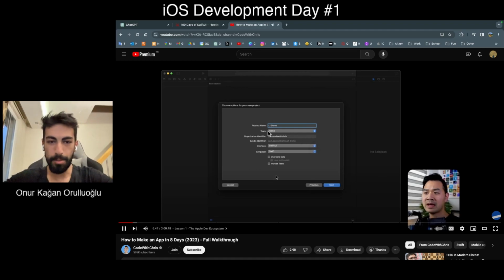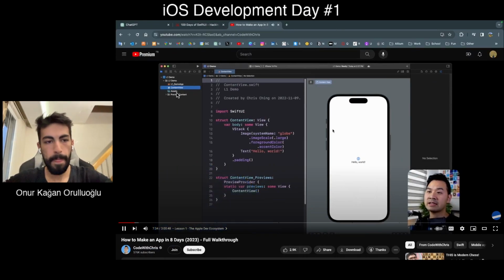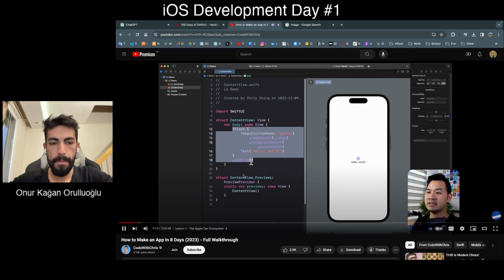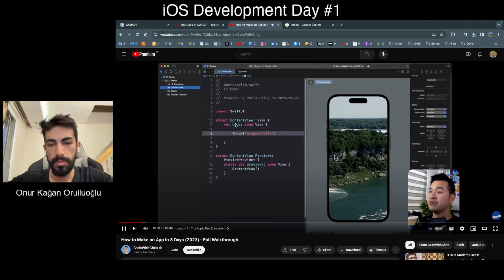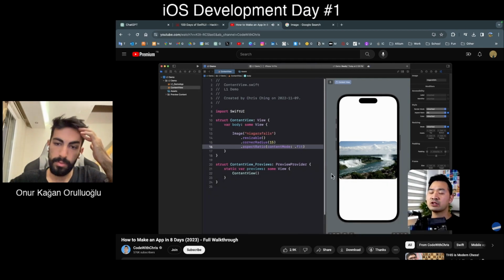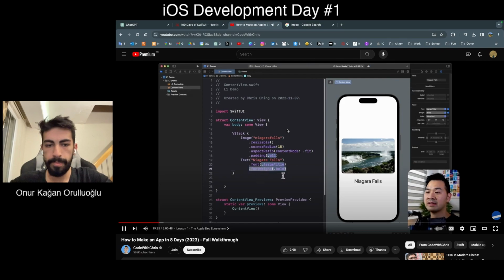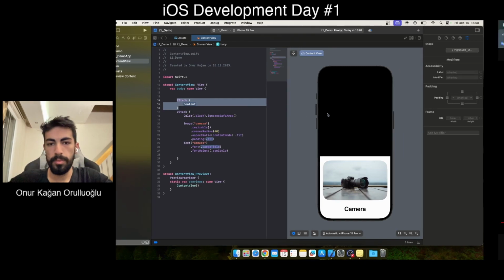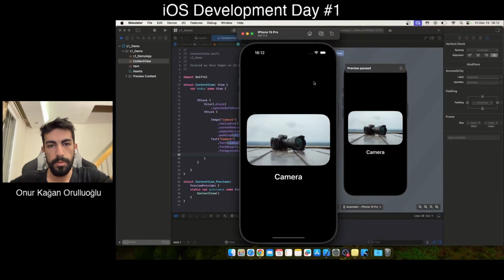iOS Developer Olmak - Gün#1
iOS Developer Olmak serisinin ilk videosunda Apple'ın Geliştiriciler için tasarlamış olduğu ekosistemi tanıtıldı ve basit bir layout düzeni kurularak Library'nin nasıl kullanıldığına değinildi.

🕗➤Videonun Zaman Çizelgesi:

00:00 Giriş
03:12 İlk Uygulama Dosyasını Oluşturma
07:40 Uygulamaya Görsel Ekleme
09:48 Kod Farklılıklarını Düzeltme
13:00 Xcode Library Kullanımı
19:36 VStack Kullanımı
23:53 ZStack Kullanımı
26:13 Uygulamayı Çalıştırma
28:08 Kapanış